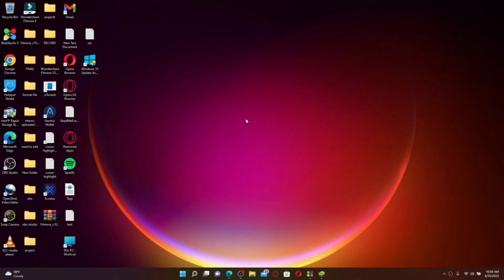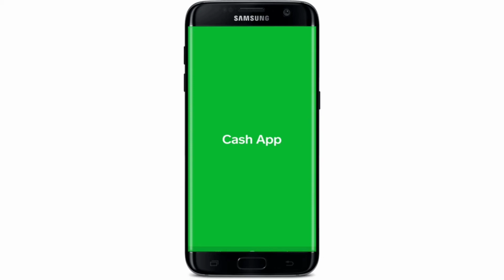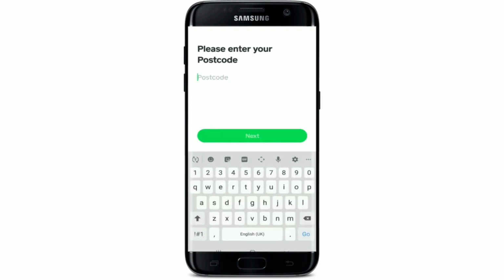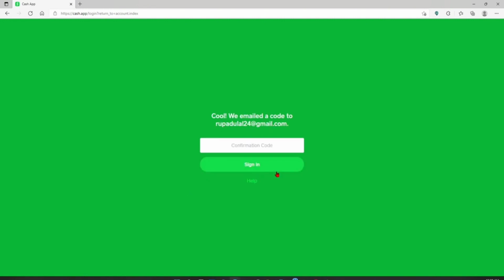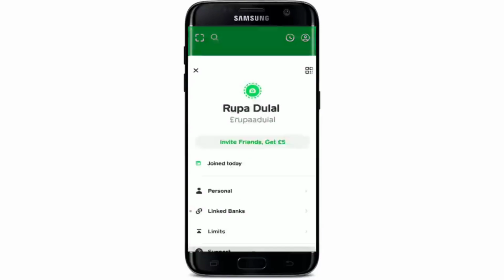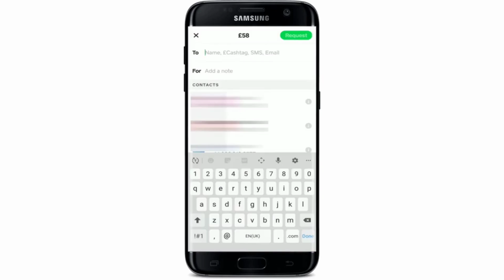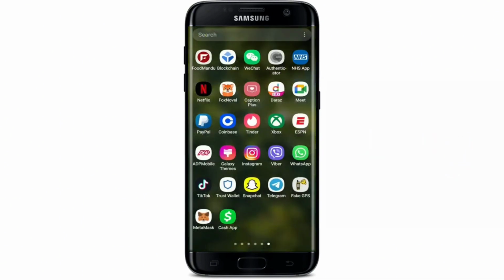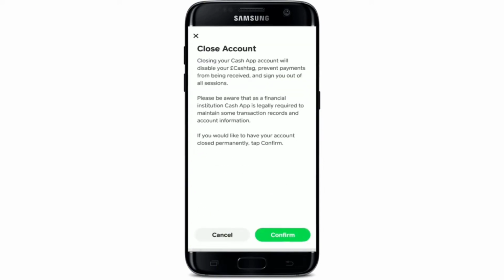How to Use Cash App 2023? CashApp Tutorial for Dummies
New to Cash App? This beginner's guide will walk you through the basics of using Cash App for payments, transfers, and more. Start managing your finances with confidence today!

0:06 download Cash App on PC
1:21 download Cash App on android
2:01 sign up Cash App
4:23 login Cash App on PC
5:29 login Cash App on android
6:20 change cashtag in Cash App
7:36 request money on Cash App
8:36 change full name in Cash App
9:24 sign out Cash App account
10:38 delete Cash App account